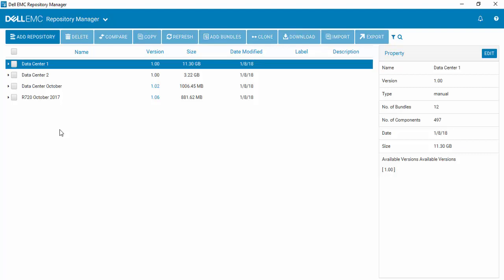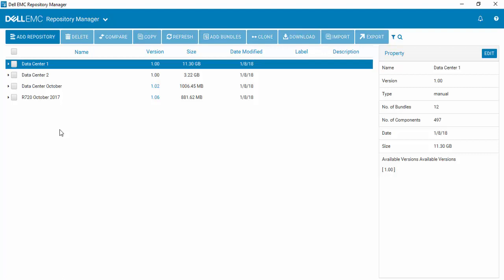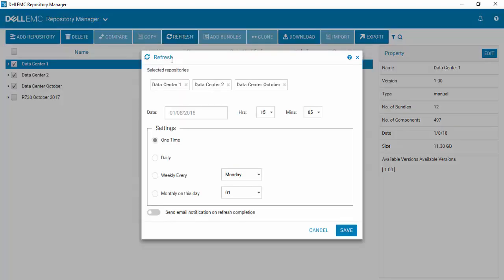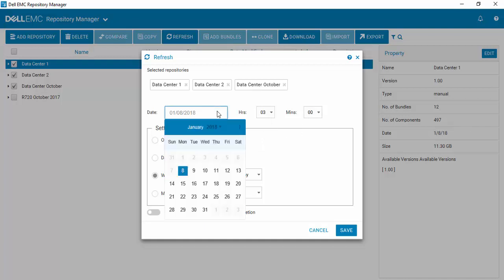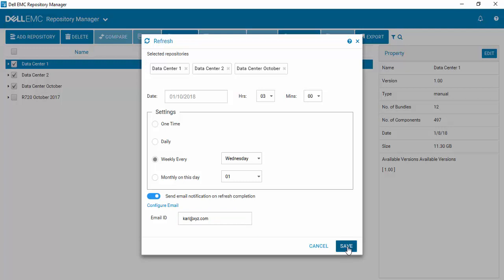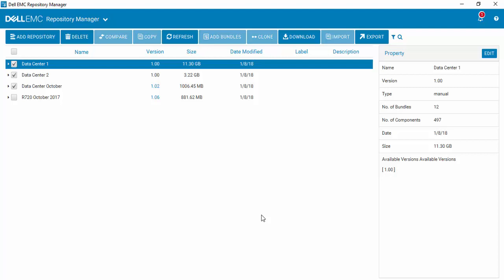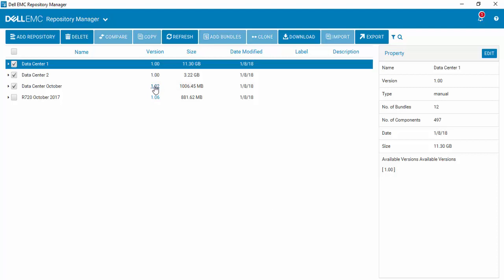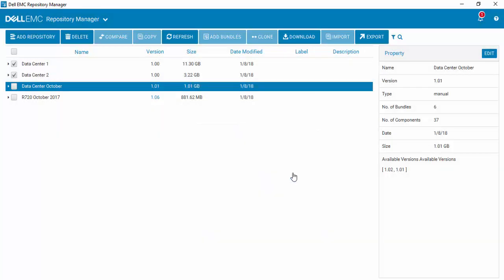Scheduling a search for new updates with DRM v3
How to schedule a search for new updates with Dell EMC Repository Manager v3.